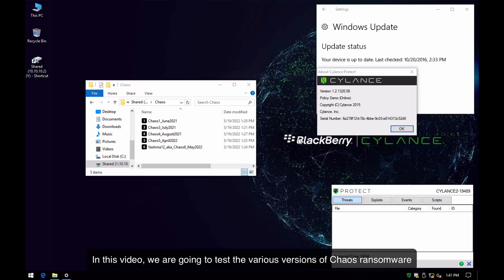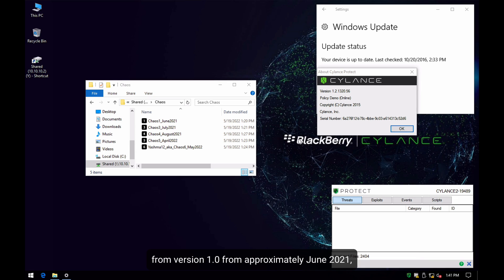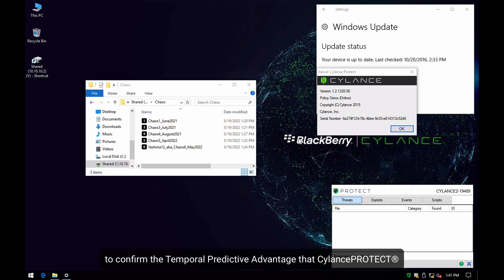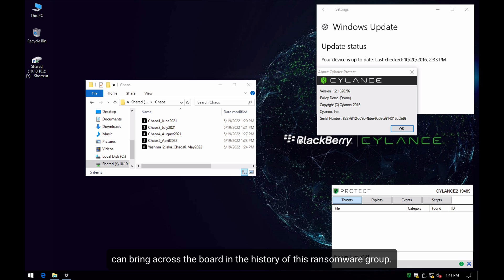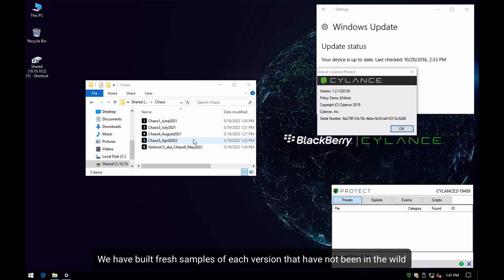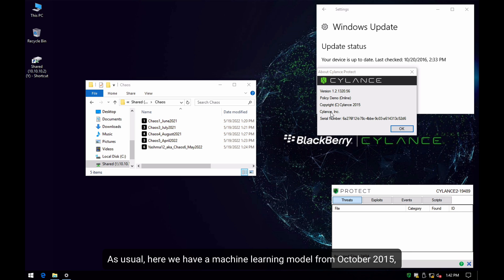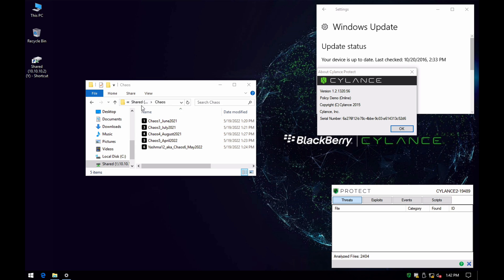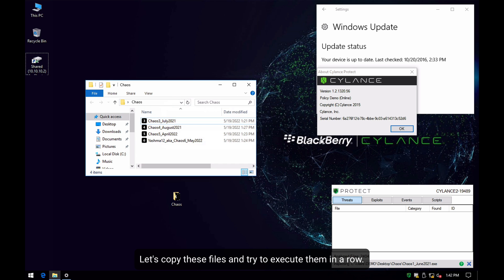BlackBerry Prevents Yashma/ Chaos Ransomware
It’s not often that we get to observe the behind-the-scenes drama that can accompany the creation of new malware, but when we do, it gives us a fascinating glimpse into how threat actors operate.

One such glimpse, stemming from an online exchange between a ransomware perpetrator and a victim, gave us new insights into the origins of Chaos malware, revealing a twisted family tree that links it to both Onyx and Yashma ransomware variants.

The clues surfaced during a discussion between a recent victim and the threat group behind Onyx ransomware, taking place on the threat actor’s leak site. Someone claiming to be the creator of the Chaos ransomware builder’s kit joined the conversation, and revealed that Onyx was constructed from the author’s own Chaos v4.0 Ransomware Builder.

The author went on to promote the most current version of the Chaos ransomware line, now renamed “Yashma.”

The Chaos author’s apparent intent of “outing” Onyx as a copycat is particularly ironic, given the origins of Chaos; that threat’s first incarnation sought to steal thunder from Ryuk ransomware by touting itself as a .NET version of Ryuk, complete with Ryuk branding on its graphical user interface (GUI). But the response to this ham-handed tactic was so negative, it prompted the threat’s creator to drop the Ryuk pretense and quickly rebrand their new creation as “Chaos.”